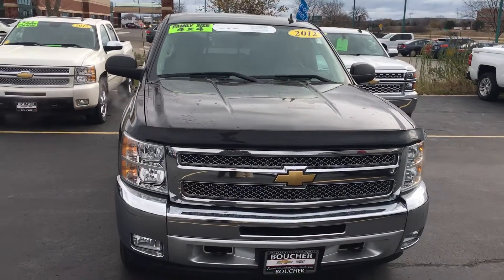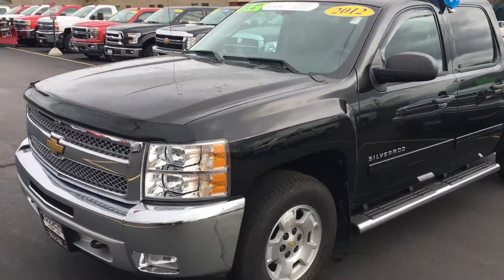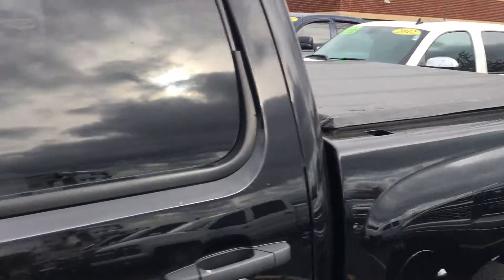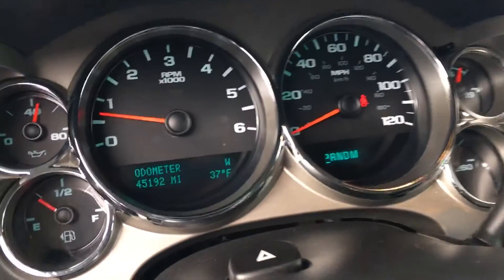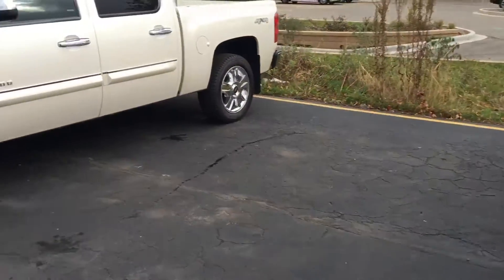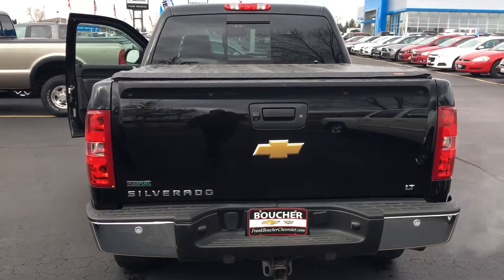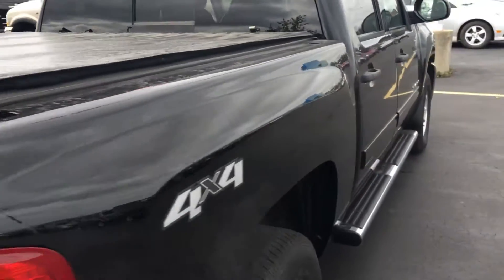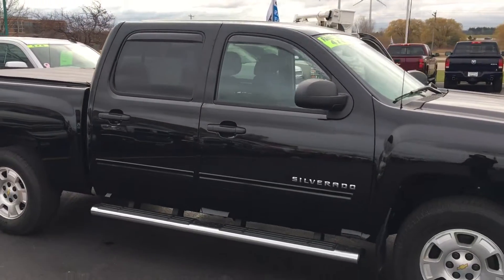2012 Black Chevrolet Silverado LT/1LT Crew Cab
2012 Chevrolet Silverado Crew Cab w/1LT